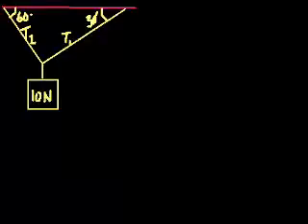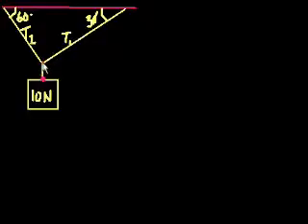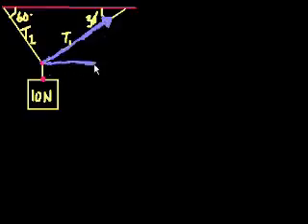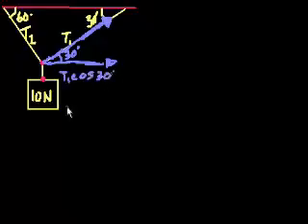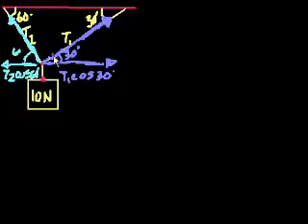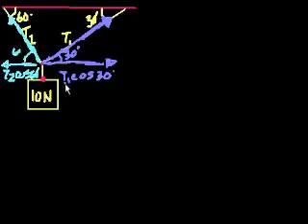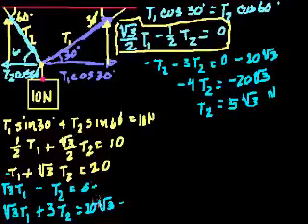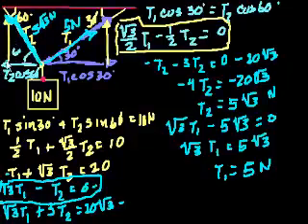Physics Forces and Newton's laws of motion - Introduction to tension part 2